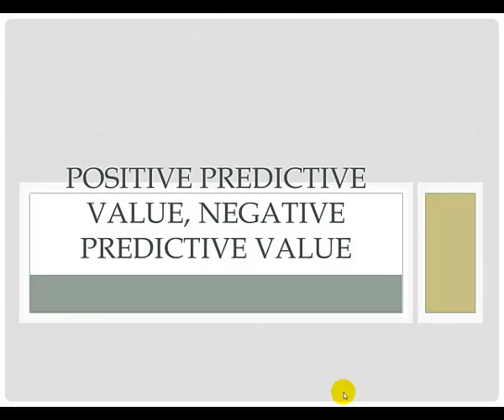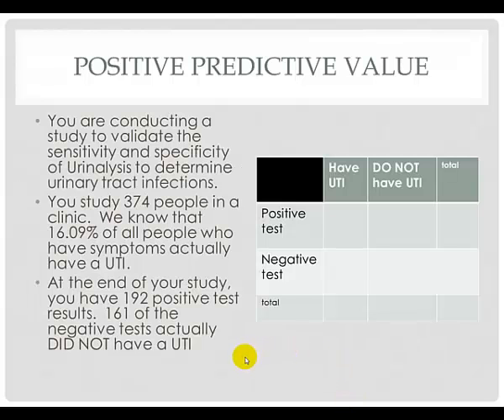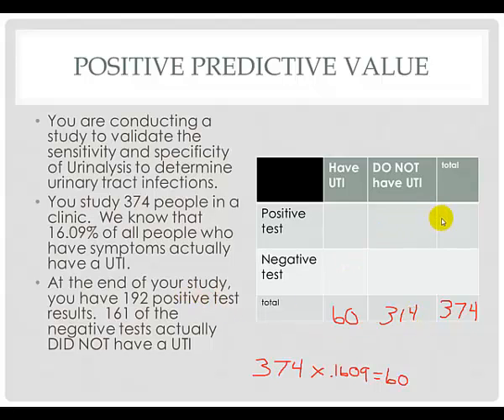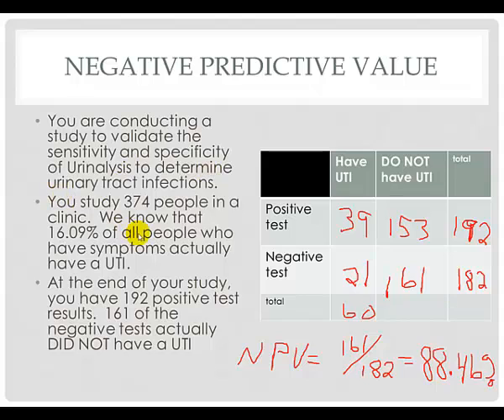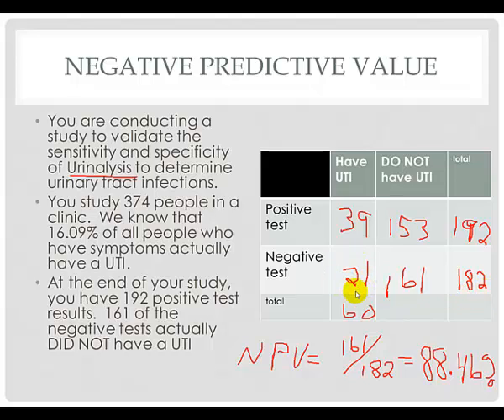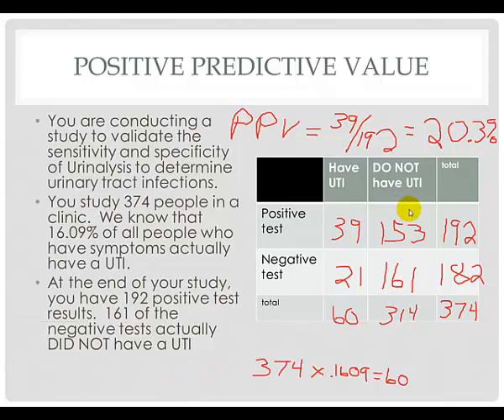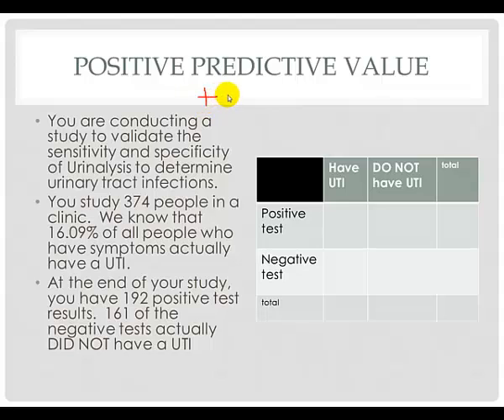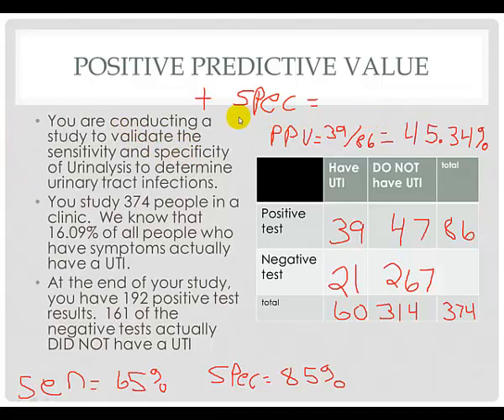Calculating Positive Predictive Value and Negative Predictive Value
A summary of the predictive value of tests based on specificity and the prevalence of disease on the tested population